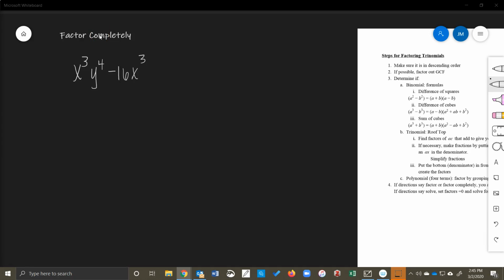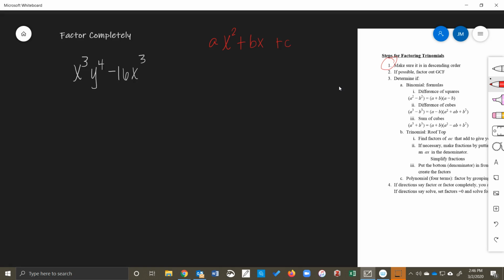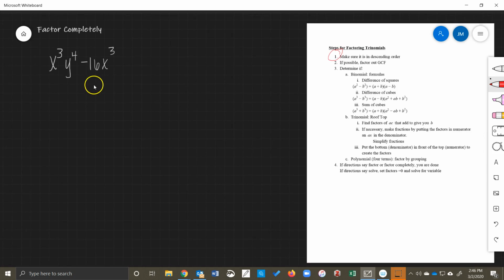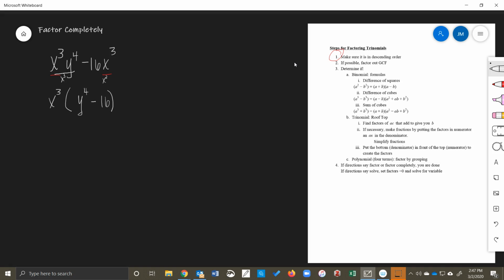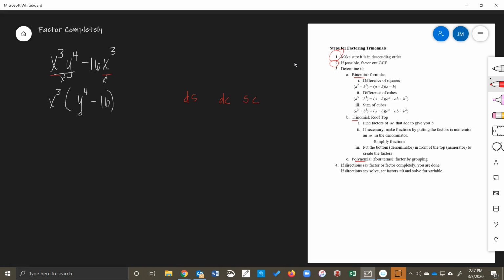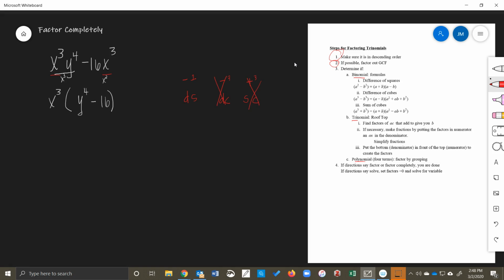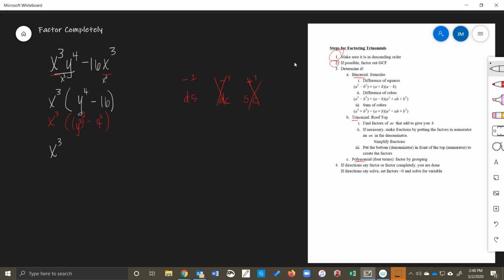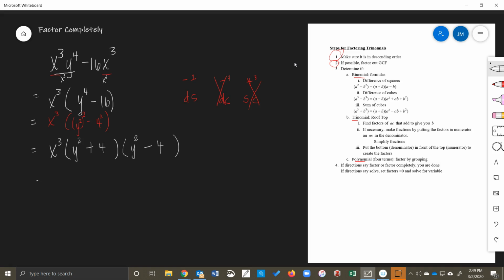Difference of Squares with GCF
Factoring with repeated use of the difference of squares formula